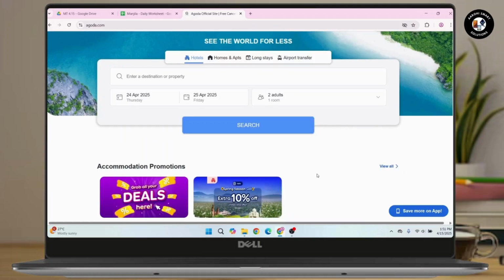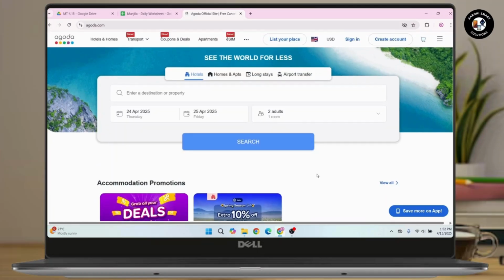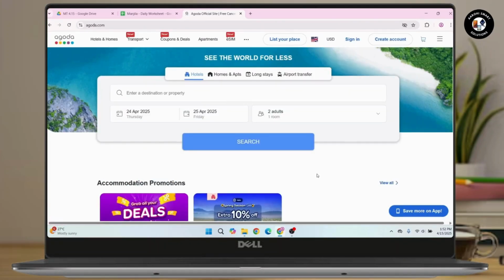How to Transfer Agoda Cash to Bank Account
How to Transfer Agoda Cash to Bank Account (2025)!
Want to transfer your Agoda Cash balance to your bank account? This video will guide you through the steps to easily move your Agoda Cash to your account. Whether you're wondering, "How do I transfer Agoda Cash to my bank?" or need help with the transfer process, this tutorial has you covered. Learn how to link your Agoda account to your bank and complete the transfer process without any hassle. Watch now to get your Agoda Cash into your bank account today!

Timestamps:

00:00 How to Transfer Agoda Cash to Bank Account
00:10 How Do I Transfer Agoda Cash to My Bank Account?